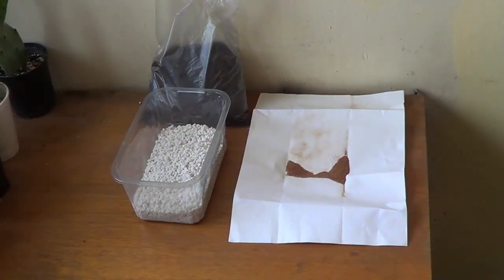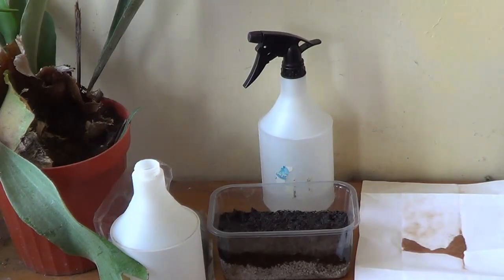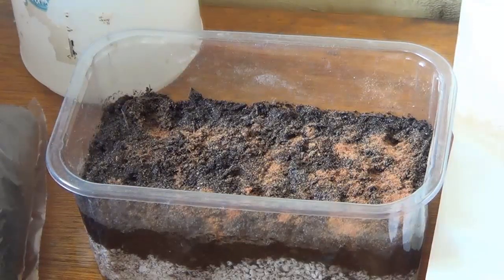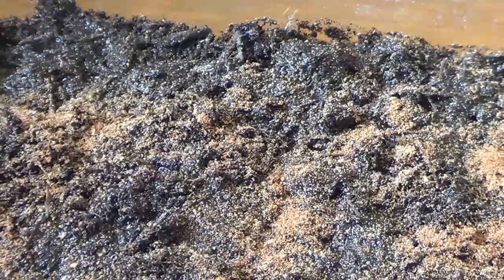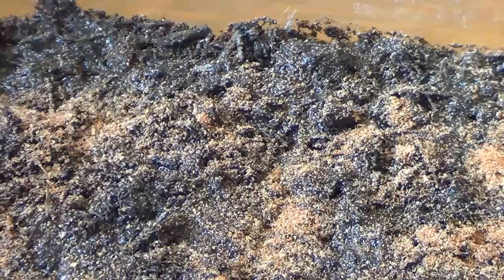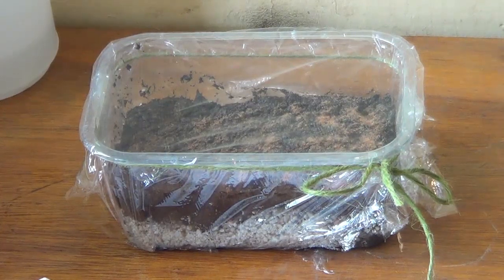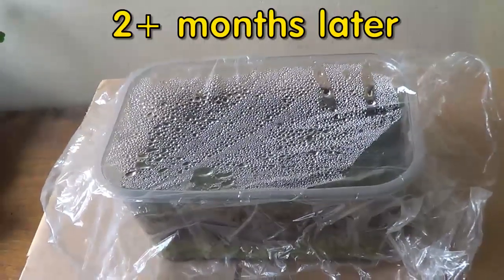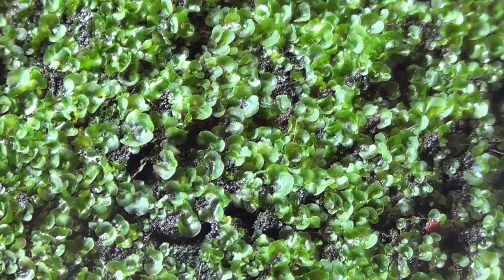The Plant Traveller: Growing Staghorn Fern from Spores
This video demonstrates how to grow staghorn from spores to young plantlets. You need a container, soil media, perlite, and of course brown spores which can easily be scraped from active plants. DON'T MISS the plantlets growing AT THE END OF THE VIDEO.

 This channel will illustrate my deep interest in flora, and will document my many journeys around the world enjoying gardens and habitats.